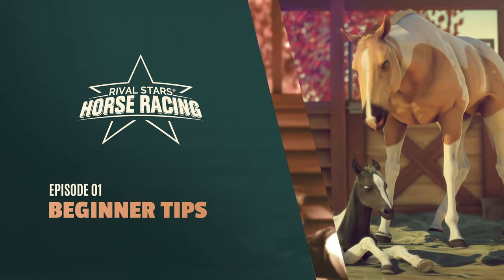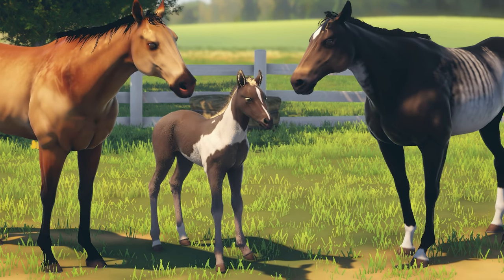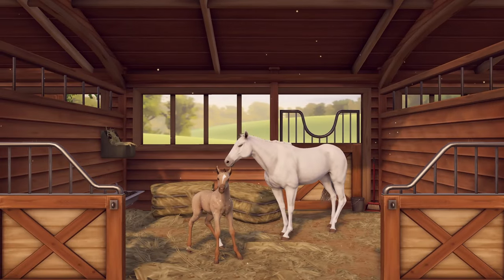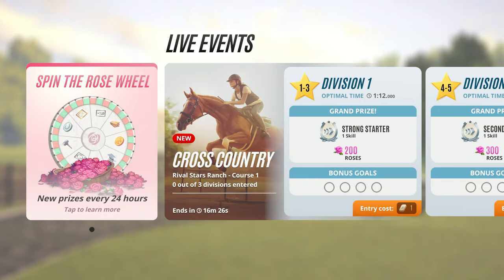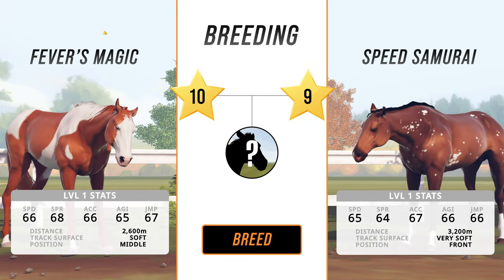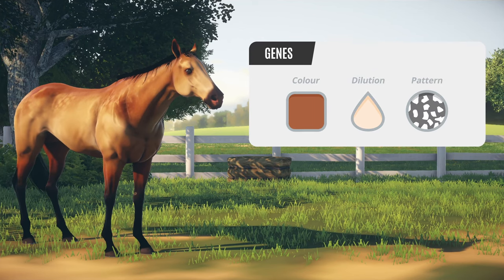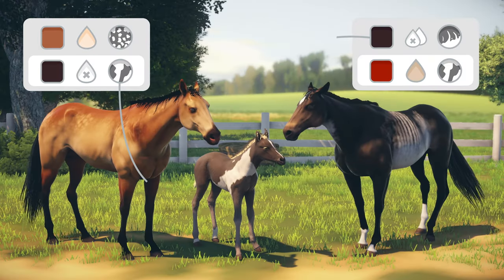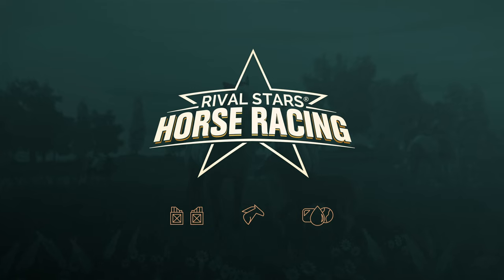Rival Stars Horse Racing Beginner Tips - Breeding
Beginner tips and tricks to get the most out of breeding in Rival Stars Horse Racing. What would your dream horse look like?

Please note, some features are exclusive to the mobile version.